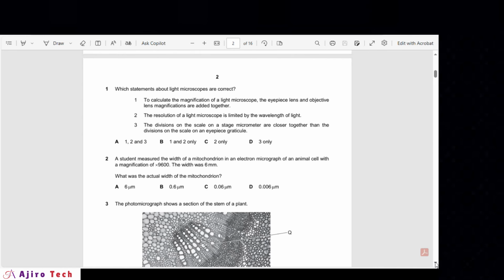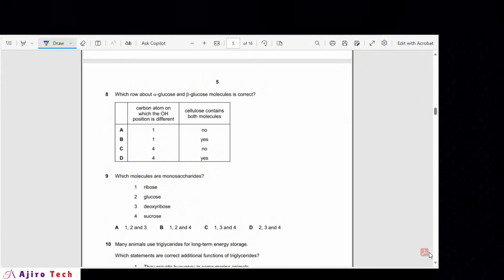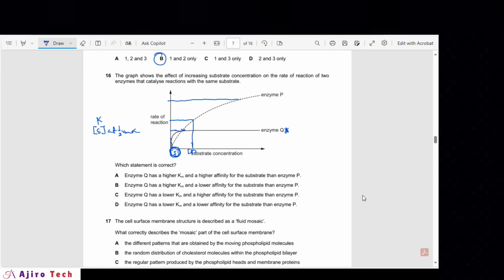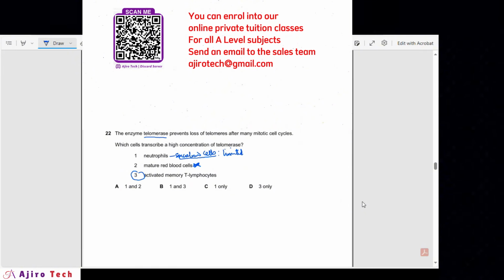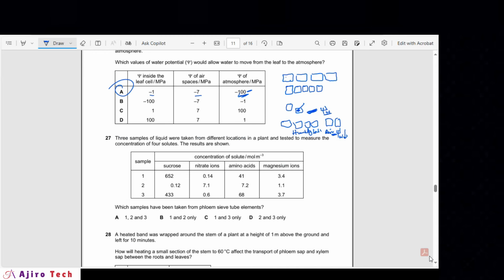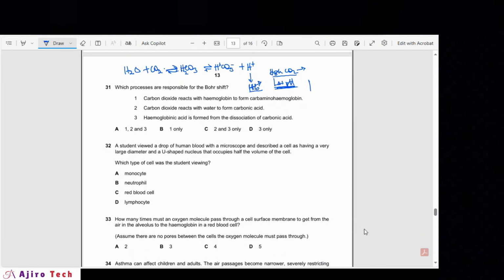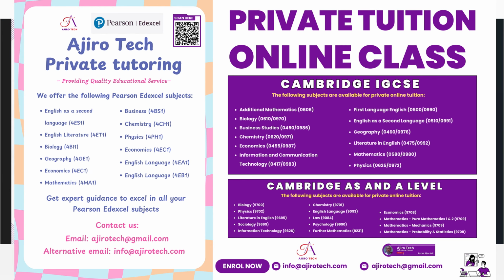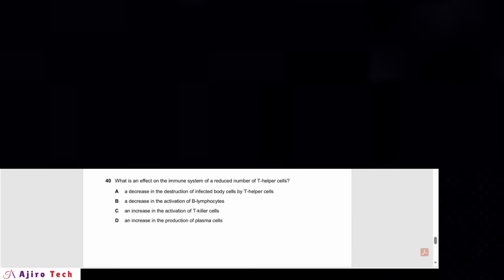A Level Biology (9700) Paper 1 Multiple Choice May June 2025 Variant 11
This video covers Multiple Choice for A Level Biology Paper 1 (9700) May June 2025 prepared by the certified A Level tutor and examiner Ayanda Tolulek to help you understand the exam format, improve your answering technique, and maximise your marks.
9700/11/m/j/25
9700/12/m/j/25
9700/13/m/j/25
9700/14/m/j/25

May June 2025 Biology Videos
A Level Biology (9700) Paper 2 AS Level Structured Questions

Ajiro Tech offers Online Private Tuition for A Level Biology (9700)